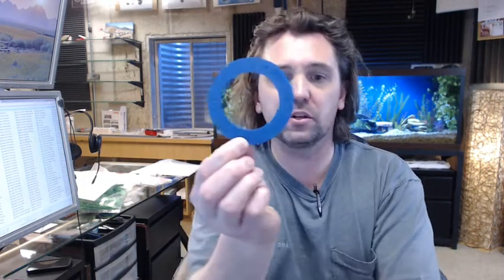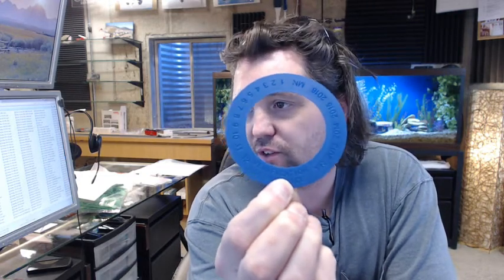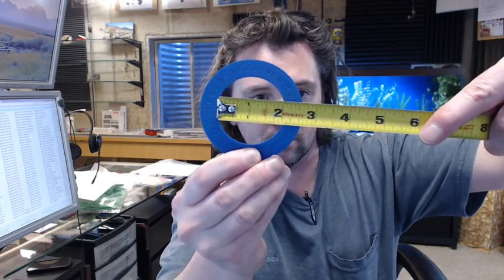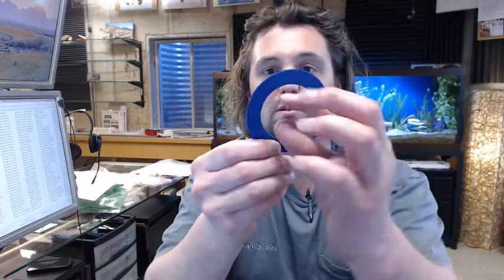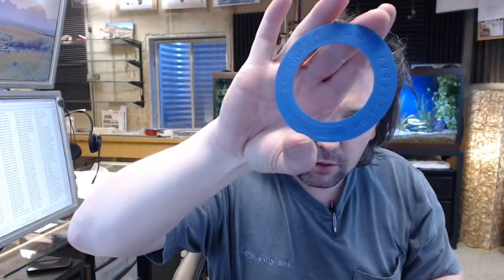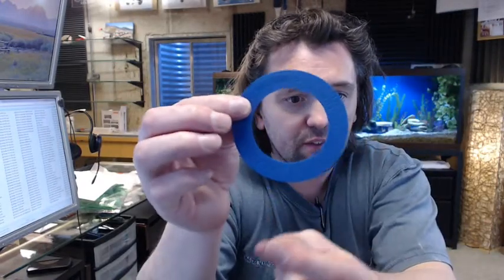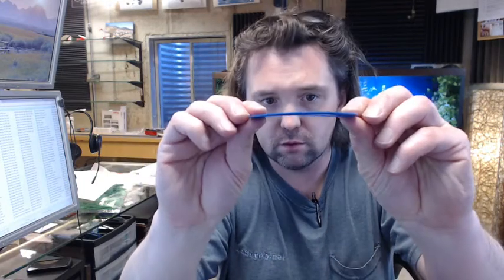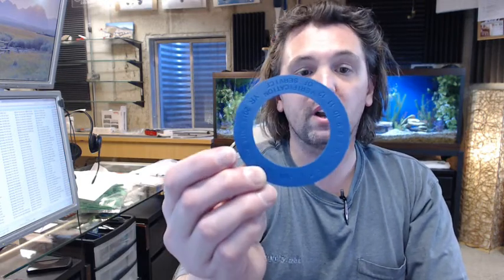Brooks SC3 Blank Verification of Service Collar - Blue, 2 1/8" ID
This video is to bring you a closer look at the Brooks SC3 blank verification of service collar, blue, 2-1/8" ID.  Let's check the tape measure first, about 3-3/16 outside, and about 2,1/8 ID.  So, verification of service you can read on the bottom, got your four years around the perimeter next and of course your month right there, one through 12 of course.  Blue in color, and available in different colors.  Thank you.